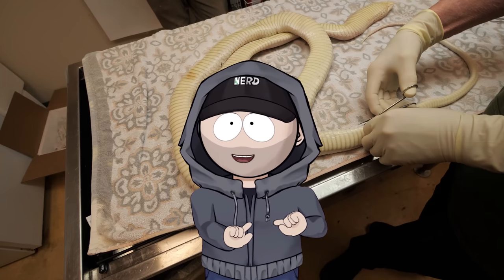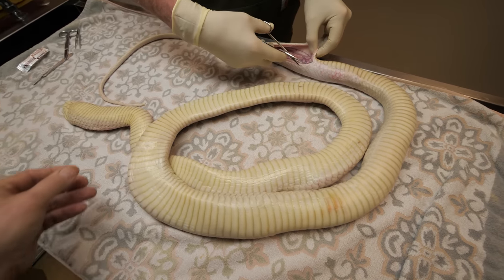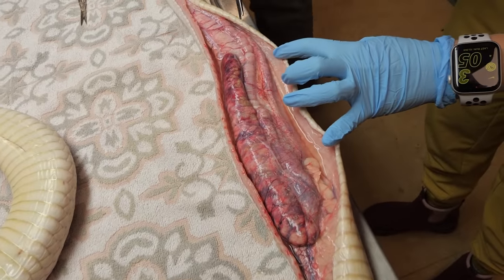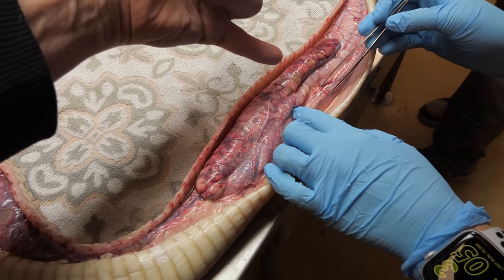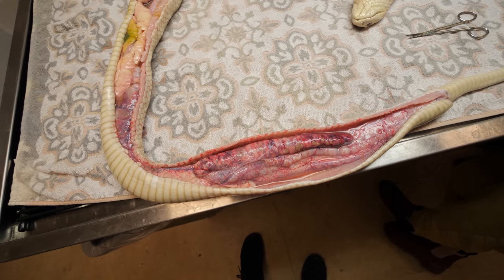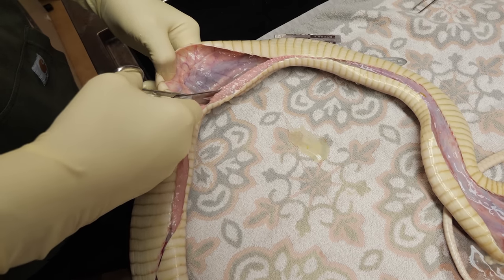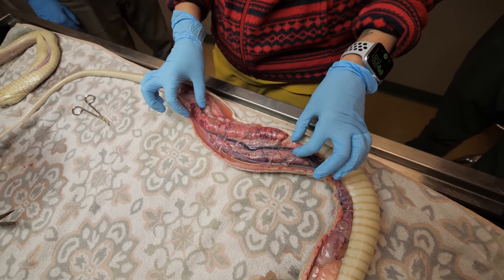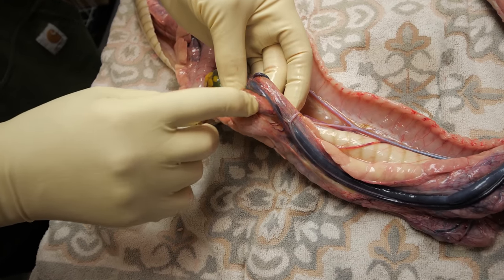How The Rarest Snake In The World ACTUALLY DIED - Lilith The White King Cobra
How the rarest white king cobra in the world actually died. This is the full video of Lilith going under the knife with several veterinarians so we could better understand how she died so suddenly.